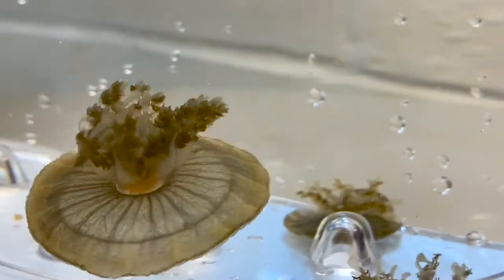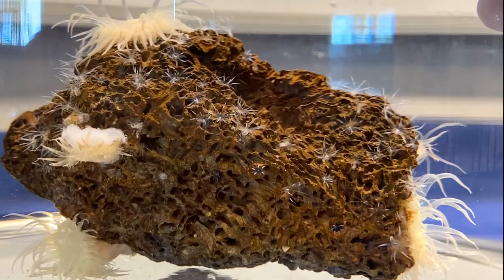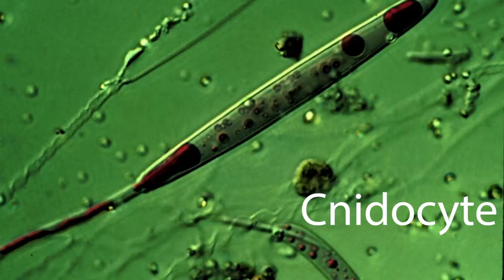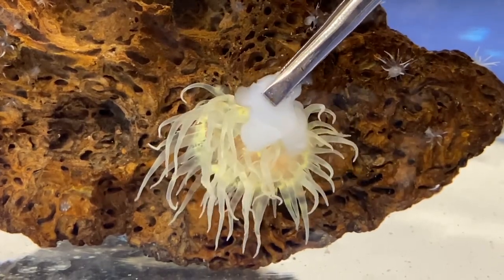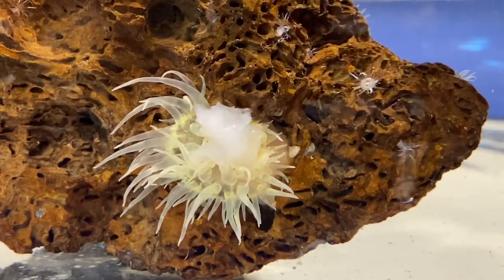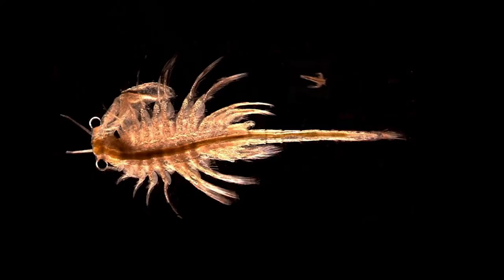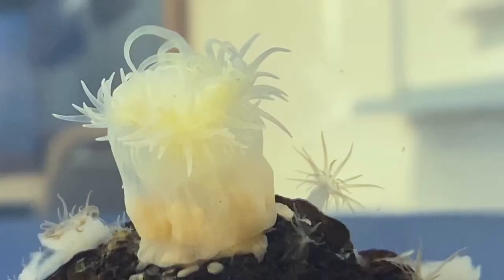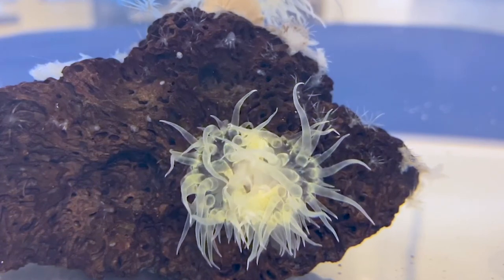Marine Mondays Classroom Critters Cnidarians